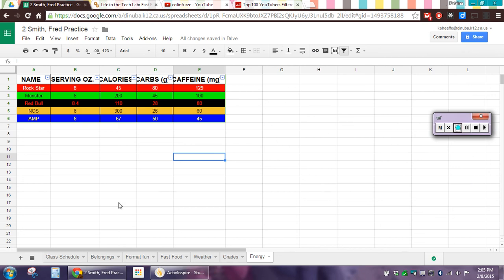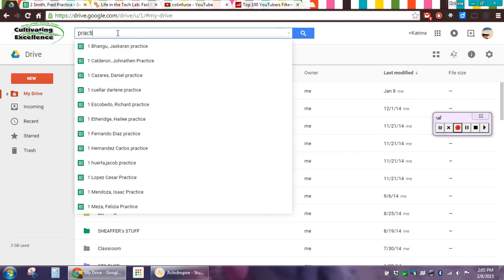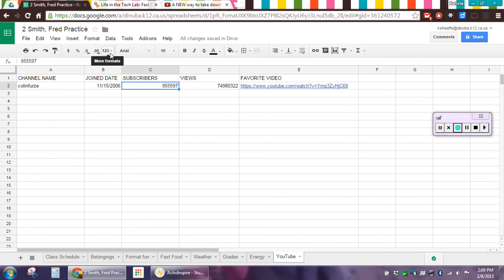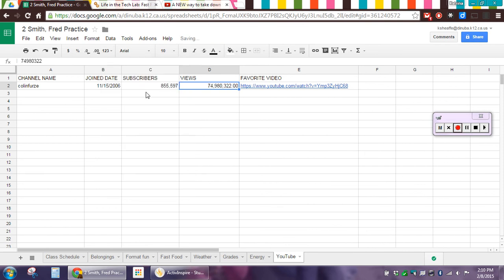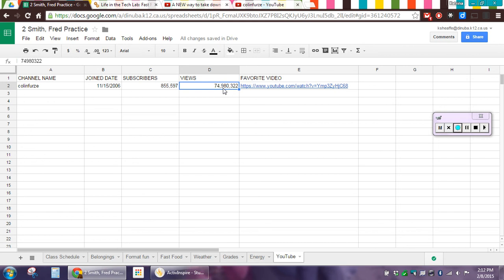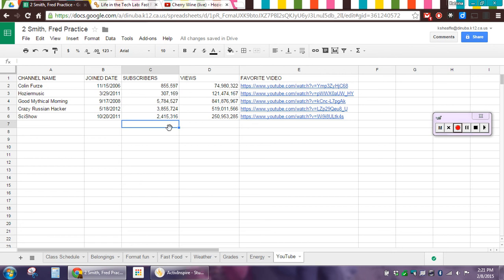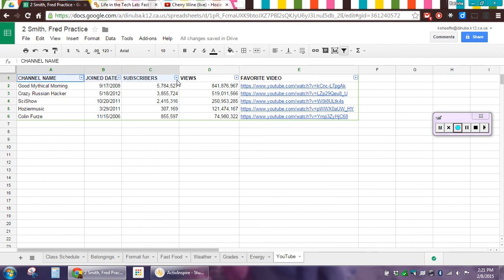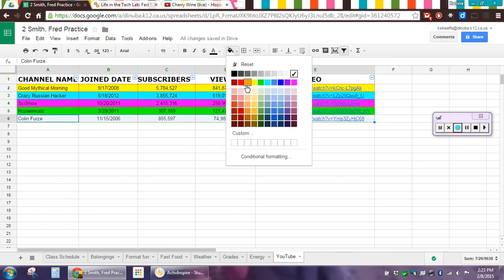Google Sheets-Fave YouTube Stars Sort